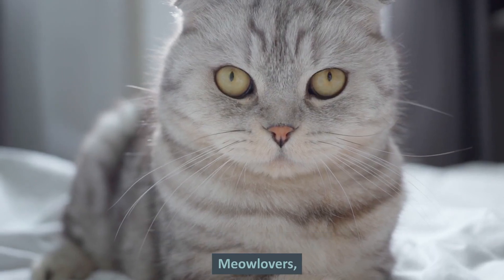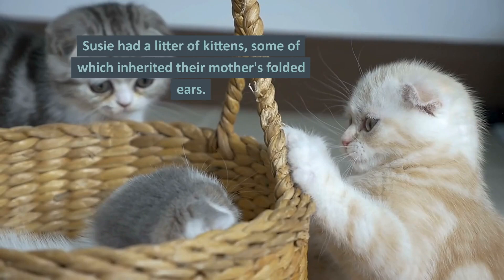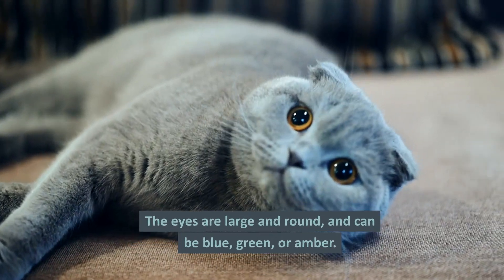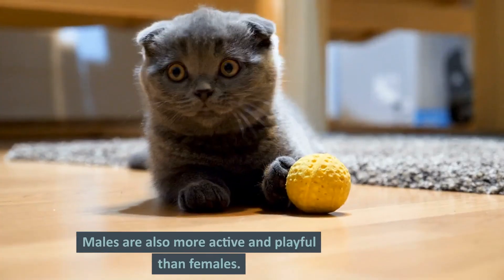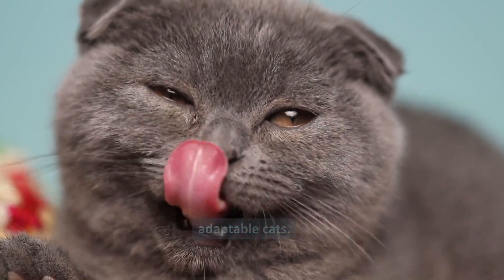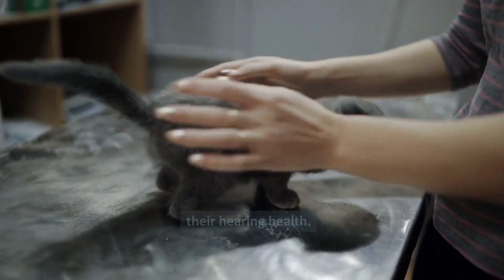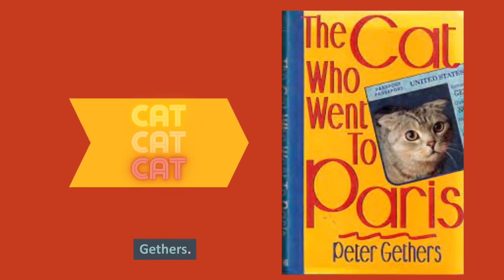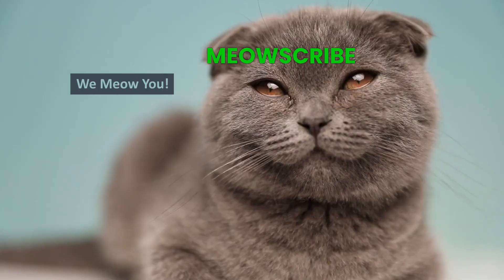Scottish Fold: The most popular cat breed in the world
Learn about the history, personality, and care of the Scottish Fold, a breed of cat known for its distinctive folded ears.

This video provides a comprehensive overview of the Scottish Fold breed, from its origins in Scotland to its popularity as a companion animal.

 You will learn:

-How the Scottish Fold breed originated
-The physical characteristics of Scottish Folds
-The personality of Scottish Folds
-The care requirements of Scottish Folds
-This video is perfect for anyone who is interested in learning more about the -Scottish Fold breed. @CAT_Kitty_Capriccio